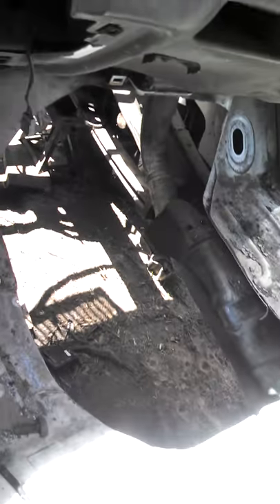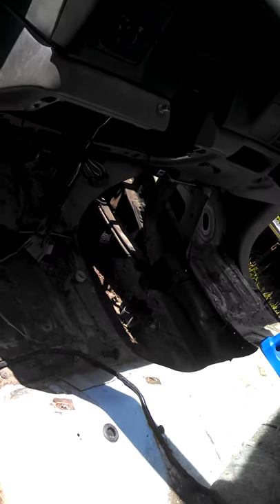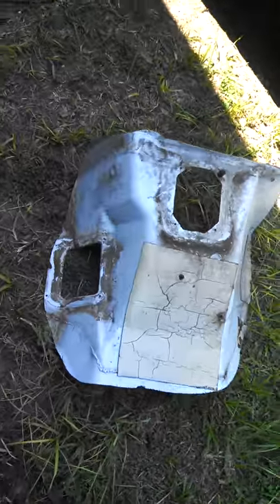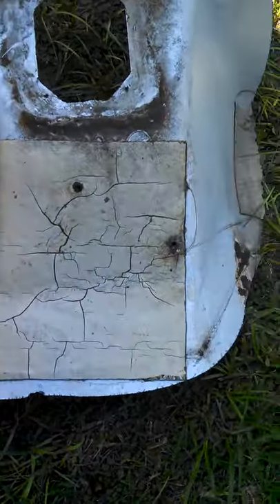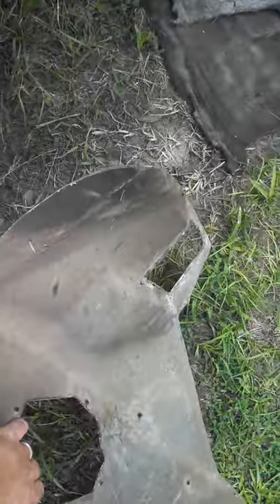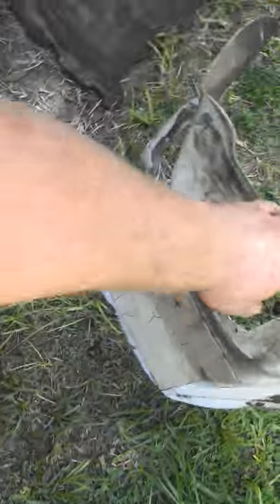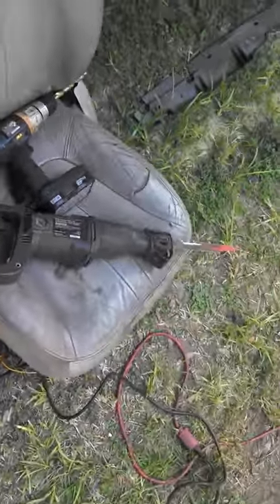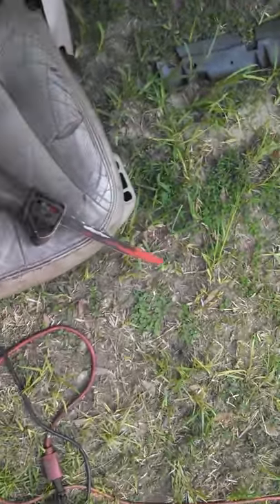Superduty zf6 swap part 2 floor hump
How to cut out floor hump